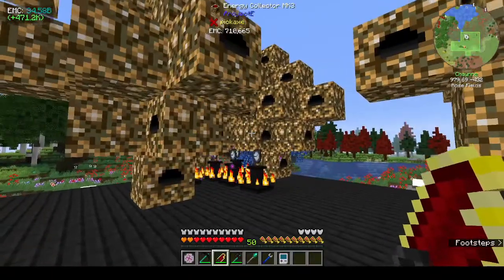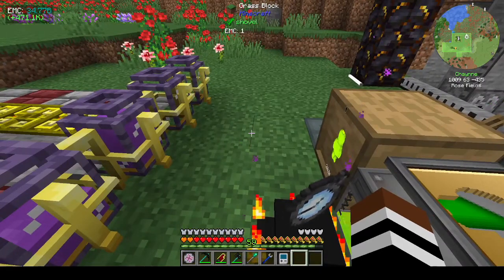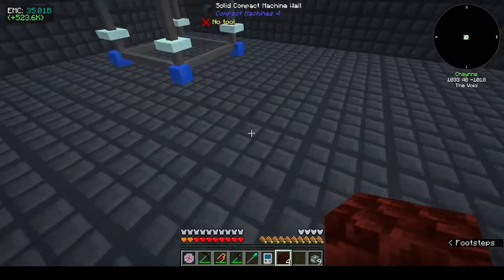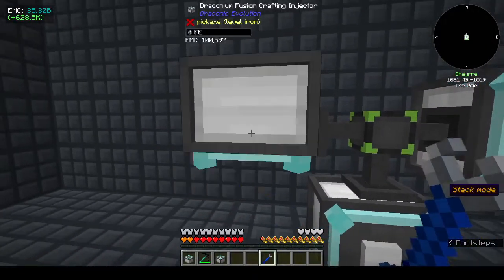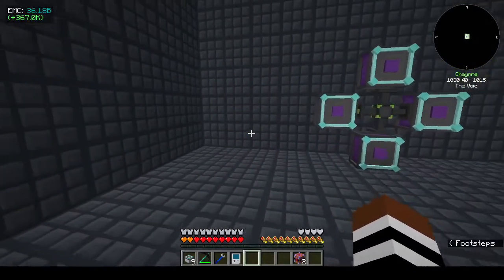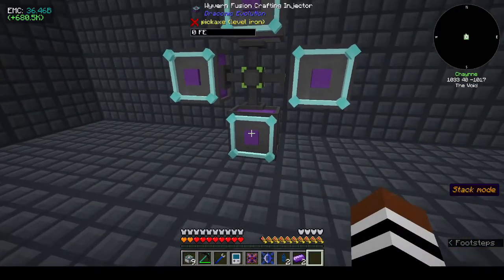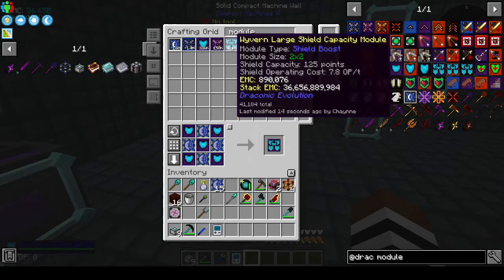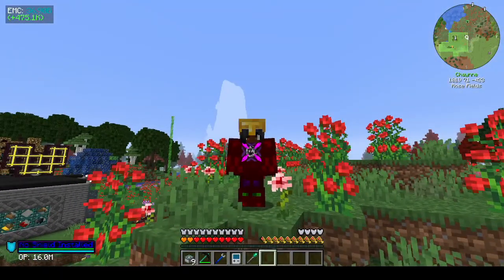Project Architect Ep 22: Draconic Fusion Crafting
Now we've got some nether stars, it's time to venture into Draconic Evolution!